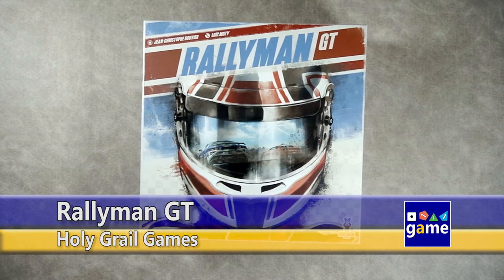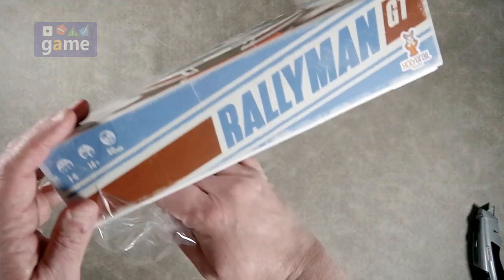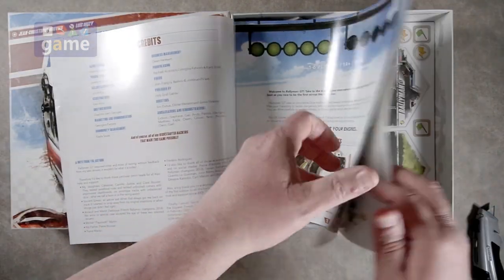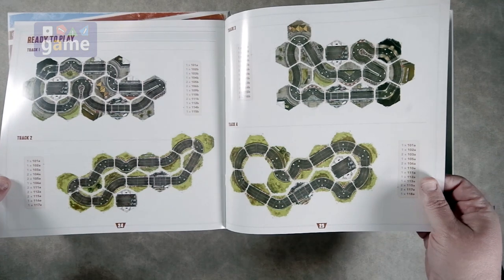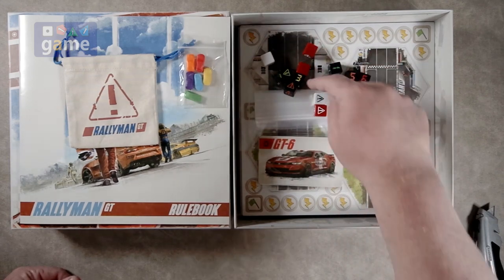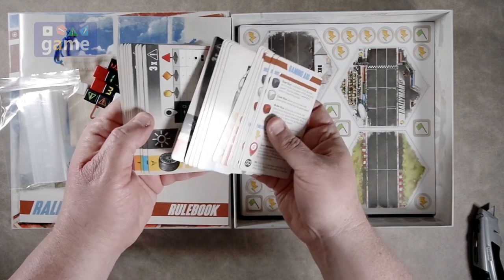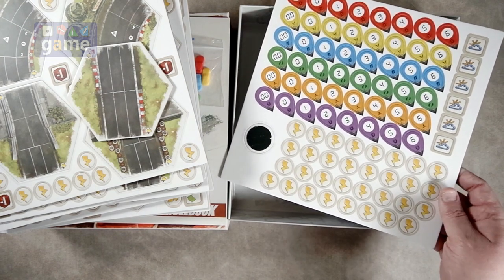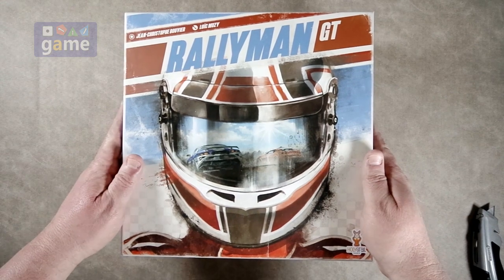Rallyman GT || unboxing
"We're gonna zoom zoom zooma zoom.
Come on and zooma zooma zooma zoom!"

Zoom zoom around the race track and peek inside this newly released new vision of the Rallyman series, "Rallyman GT" by Holy Grail Games.  Ooh... shoulda gone Caribbean!

"Hey Mr. Rallyman, Rally me to finish!
Gear box shift and me want race home."

Maybe not.